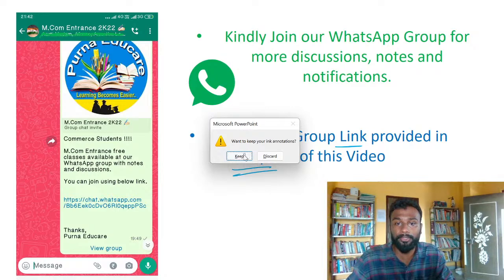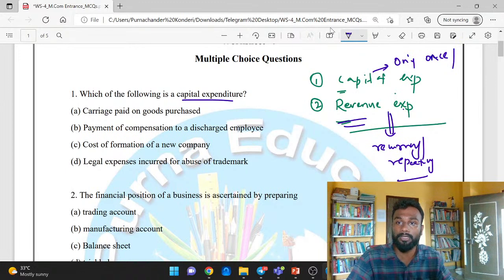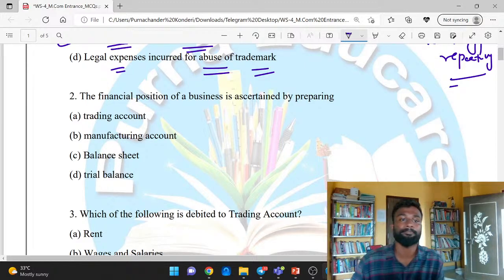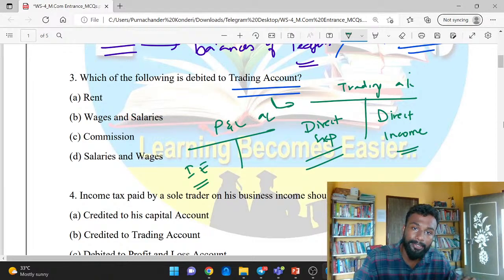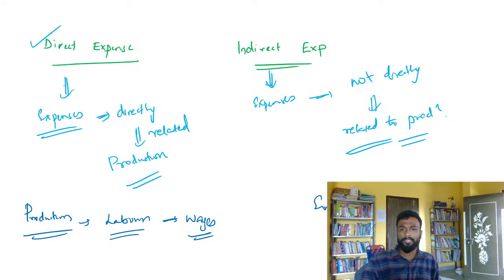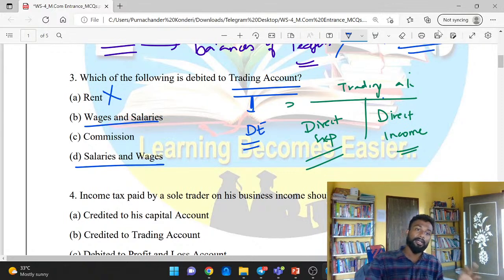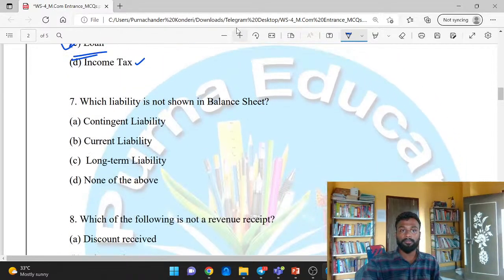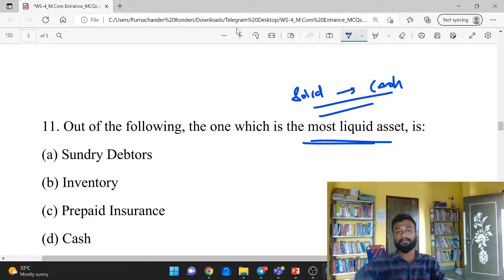M.COM ENTRANCE MCQ WAVE || WORKSHEET 4 || PART 1 LIVE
Hello Students, you can get various subject videos in our channel for M.Com Entrance.

250 Most Important MCQs useful for M.Com Entrance.

 50 Important MCQs

 Business Statistics 2

250 + Important MCQs - YouTube